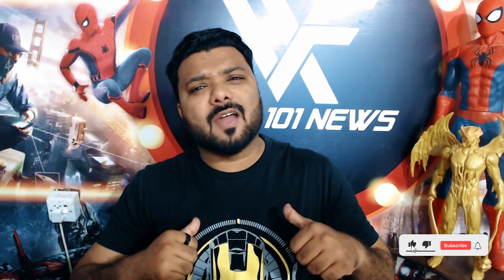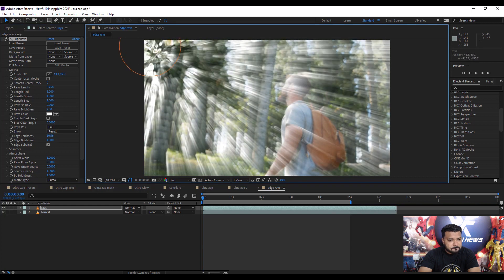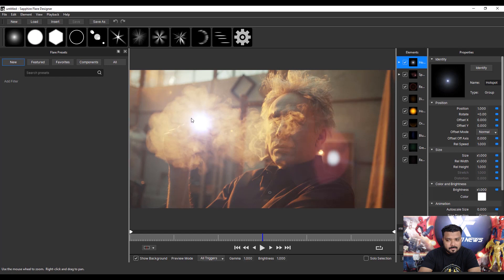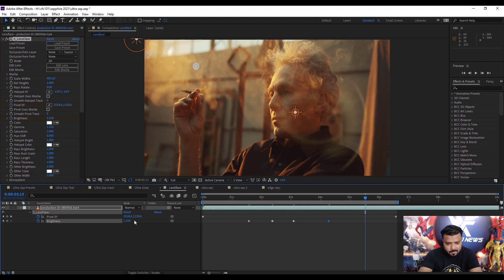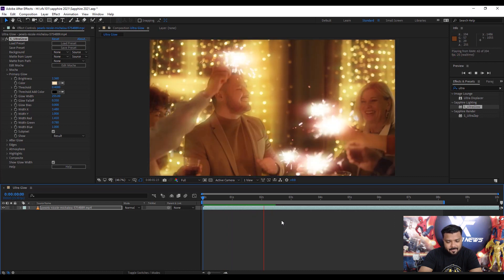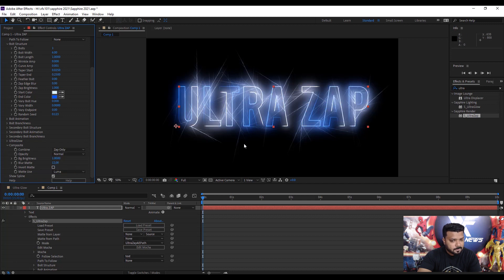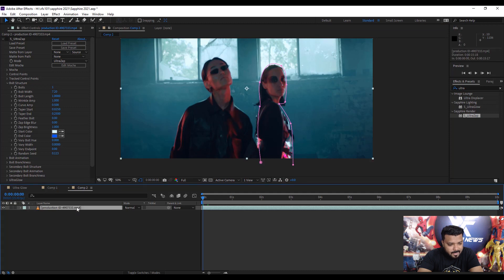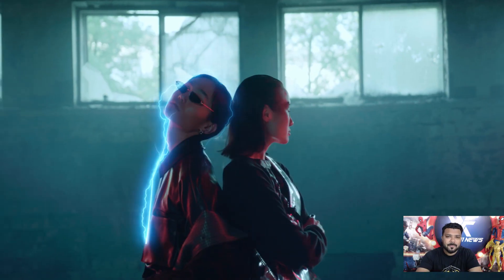Best 4 Effects for Visual Effects | BorisFx Sapphire 2021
Hi everyone welcome to VFX101. In this video you will learn about Best 4 Effects for Visual Effects | BorisFx Sapphire 2021 new release.
 Get ready to jump style your new production with sapphire 2021
S_Edge Rays
S_LenseFlare
S_UltraGlow
S_UltraZap
with a new 2021 release boris fx sapphire with giant collection of video plugins for Editors, Motion Graphic and Visual Effects artist.